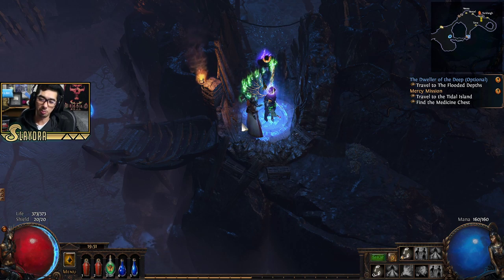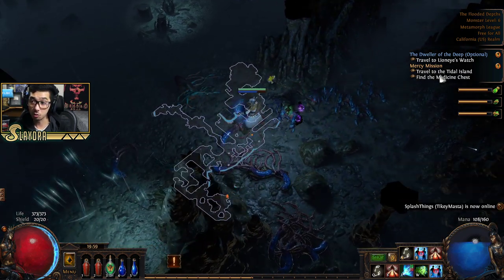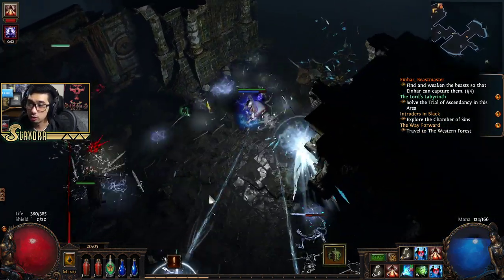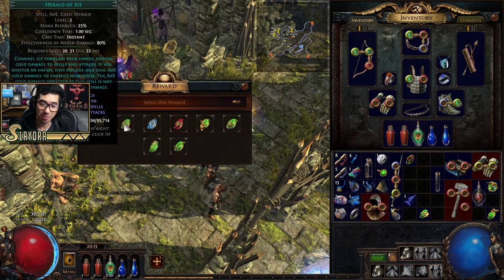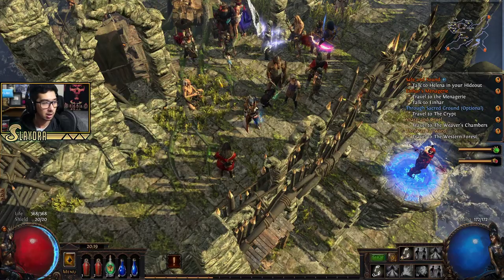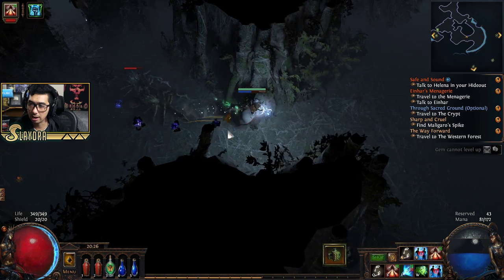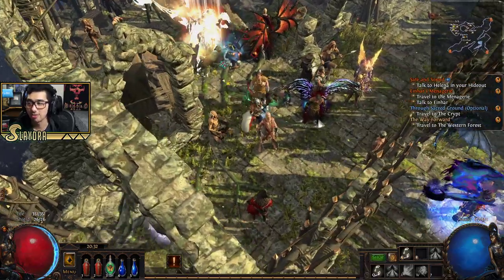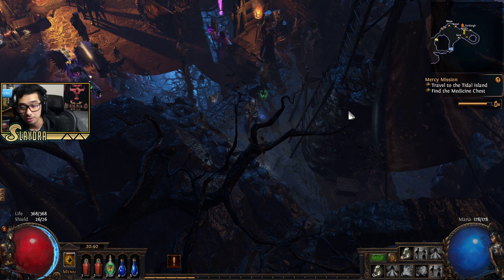Path of Exile 3.9 Starter Guide 2019 MetaMorph / Conquerors of the Atlas Walkthrough Guide Part 3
Links to all things that will help New Path of Exile Players in 2019 for 3.9 MetaMorph / Conquerors of the Atlas

All the New Gems / Updates for Path of Exile MetaMorph / Conquerors of the Atlas

(This link will update as I go along since I'm testing new skills as I go along, and I'm not sure what I want to do for endgame, as there are new things, you can copy mine if you'd like although I'm  doing low life so the games is more difficult)

Reference for Build (I heavily Modified this one, for my play style, if you want more of a safe style play his build)

FAQ

(Slaydra)

USA